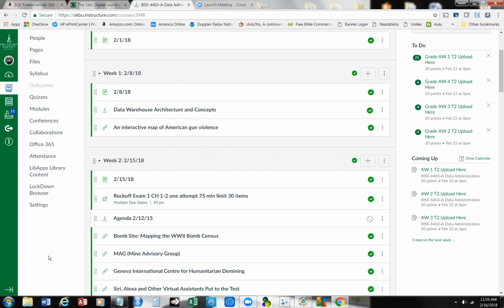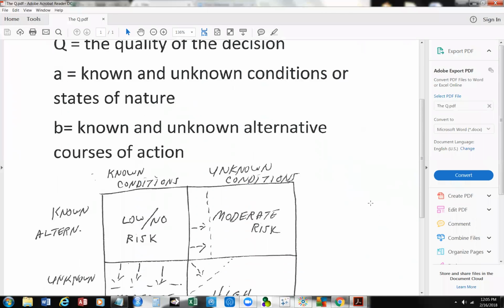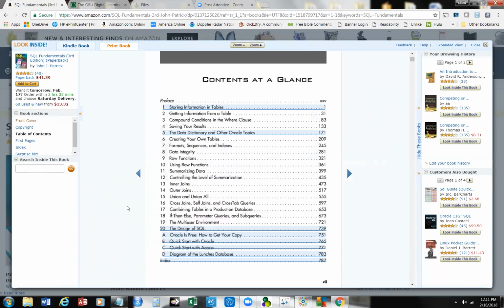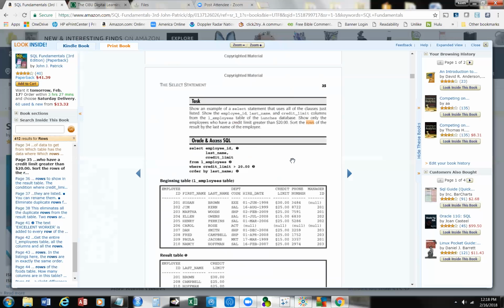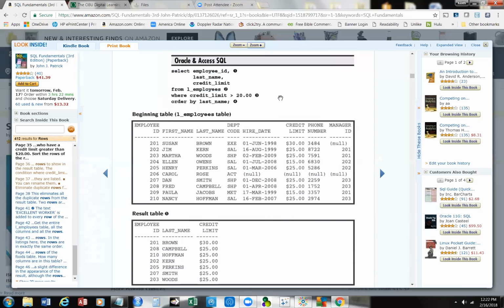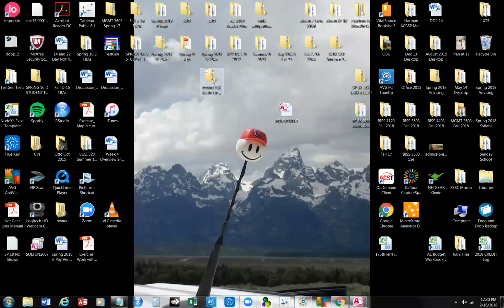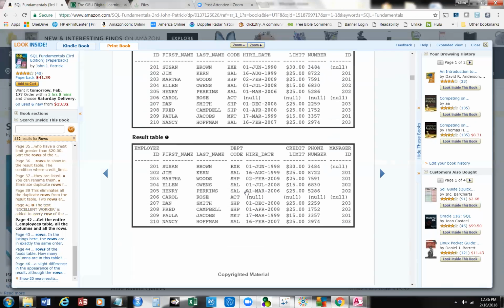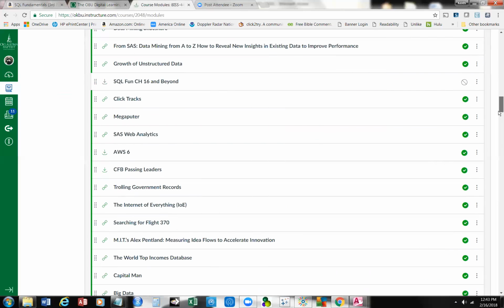Recording BISS 4403 Feb 15 2018 Part 2